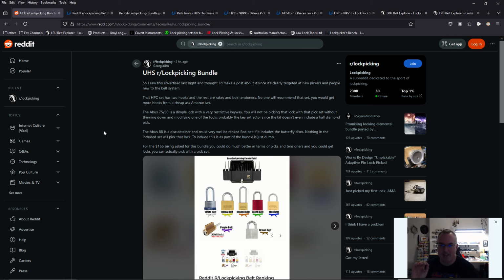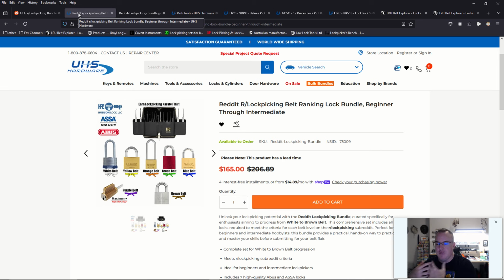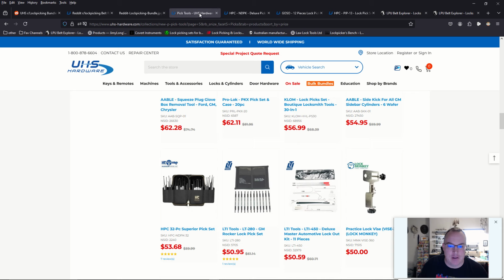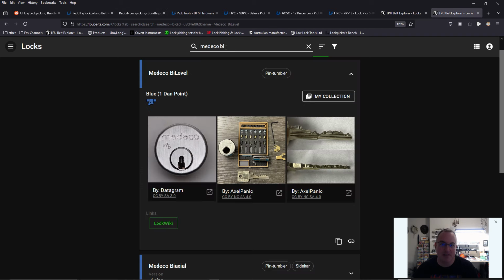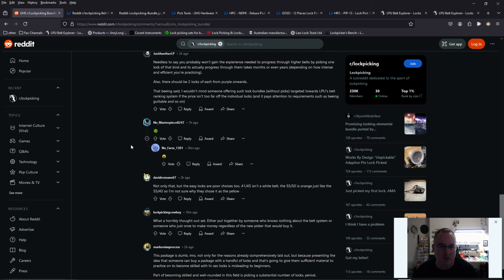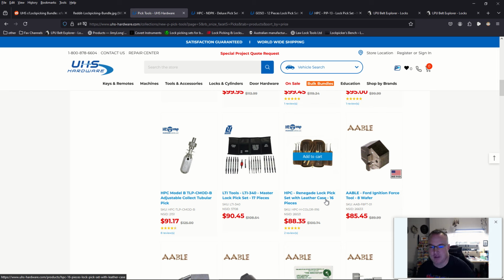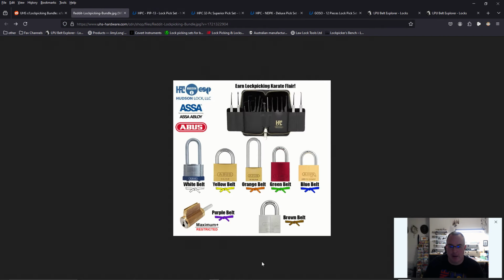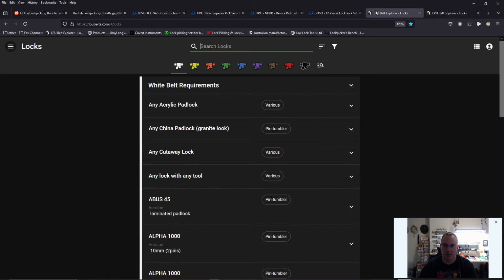(174) UHS LOCKPICKING BUNDLE